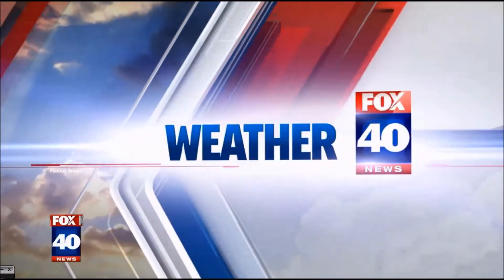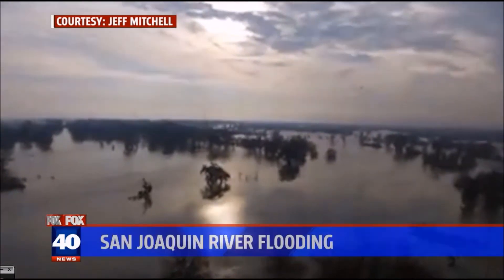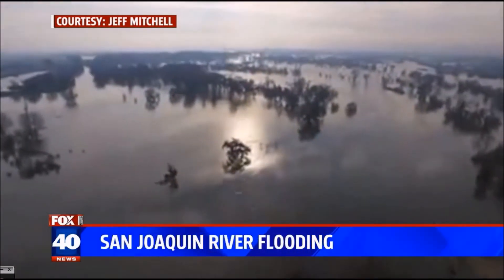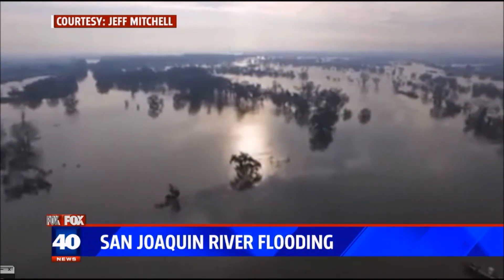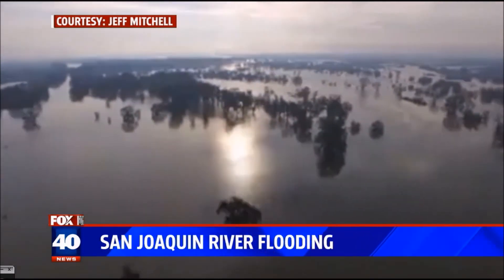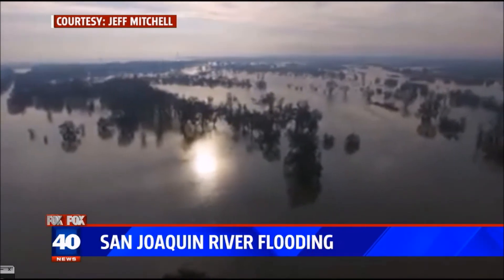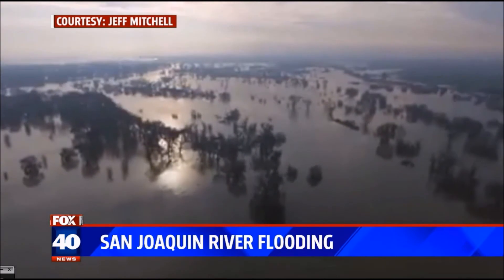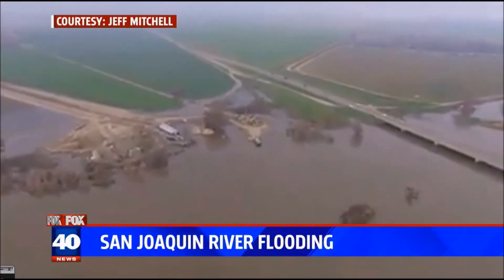My drone video of San Joaquin River Flooding fetured on FOX 40 news